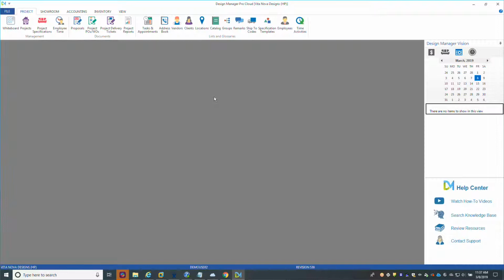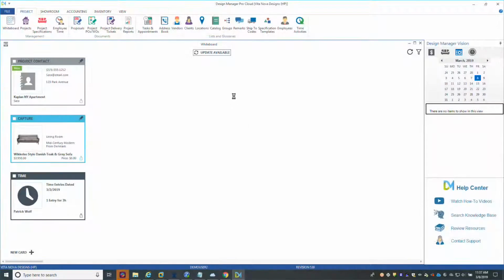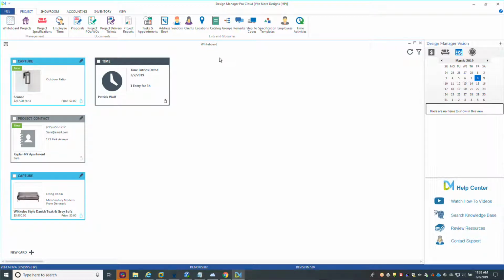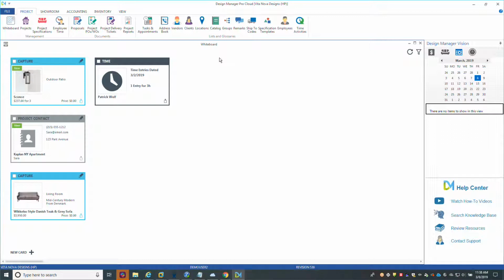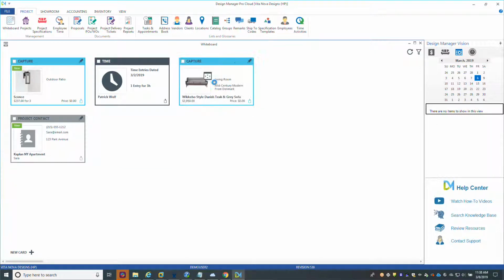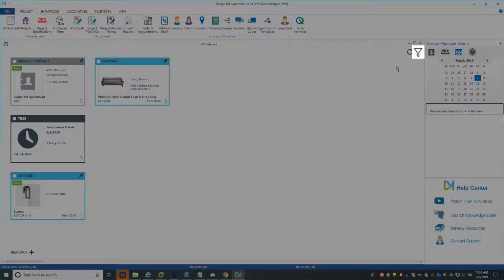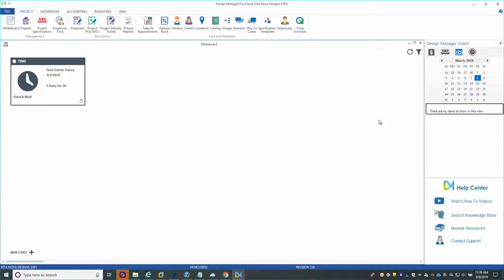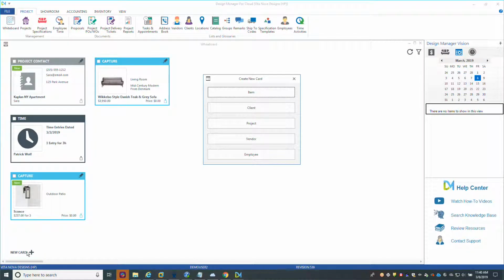Design Manager Whiteboard Overview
Watch this tutorial to learn more about the Design Manager Whiteboard available to Pro Cloud v530 users.